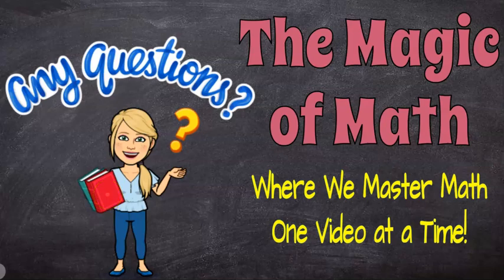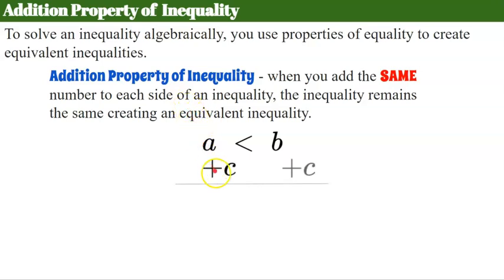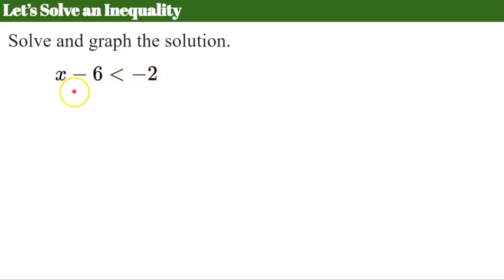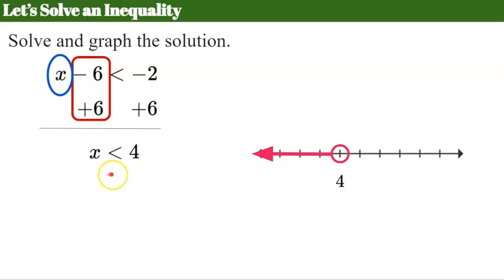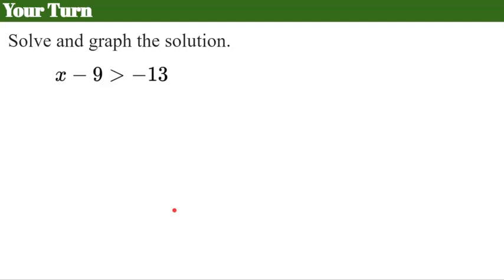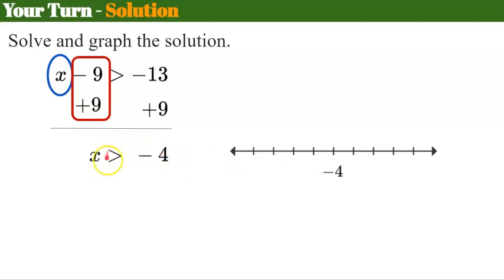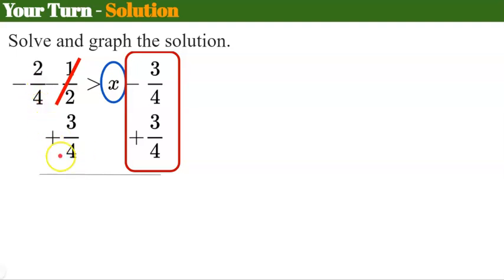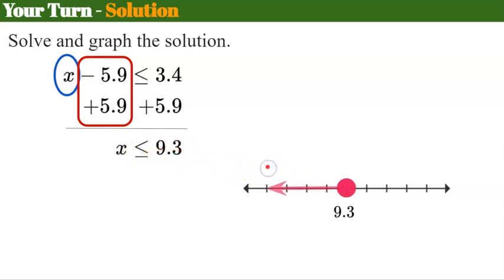Solving an Inequality Using Addition or Subtraction | 7.EE.B.4 💚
In this video lesson we will learn how to solve one step inequalities using addition or subtraction.  We will learn the Addition Property of Inequality and the Subtraction Property of Inequality.  We will isolate the variable term using inverse operations and creating zero pairs.  We will graph the solutions of our inequalities.  Student practice is embedded in the lesson with modeled exemplar solutions.

00:00 Introduction
00:29 Addition Property of Inequality
02:01 Subtraction Property of Inequality
02:45 How to Solve an Inequality Using Addition
03:44 How to Graph the Solution of an Inequality
04:44 How to Solve an Inequality Using Subtraction
05:38 Graphing the Solution of an Inequality
06:11 Student Practice #1
07:18 Student Practice #2
08:45 Student Practice #3
09:54 Student Practice #4

7.EE.B.4  Use variables to represent quantities in a real-world or mathematical problem, and construct simple equations and inequalities to solve problems by reasoning about the quantities.
7.EE.B.4.B  Solve word problems leading to inequalities of the form px + q greater than r or px + q less than r, where p, q, and r are specific rational numbers. Graph the solution set of the inequality and interpret it in the context of the problem.